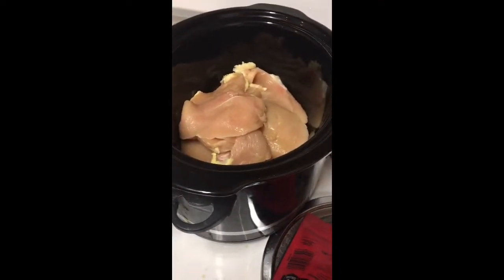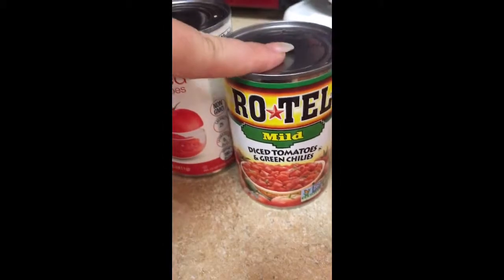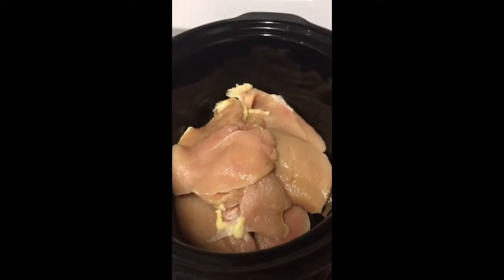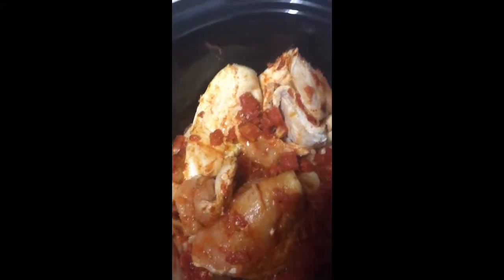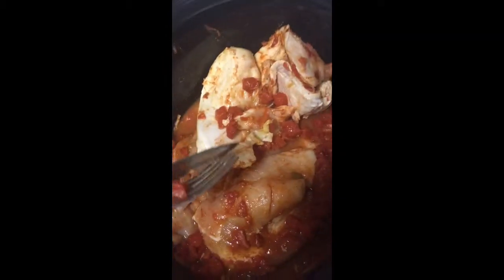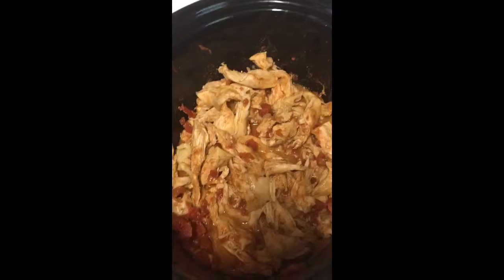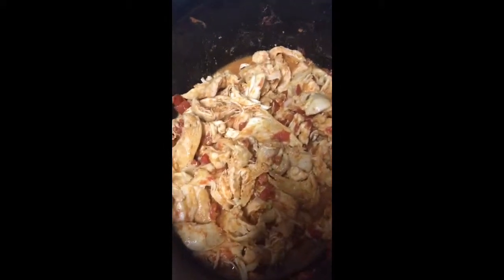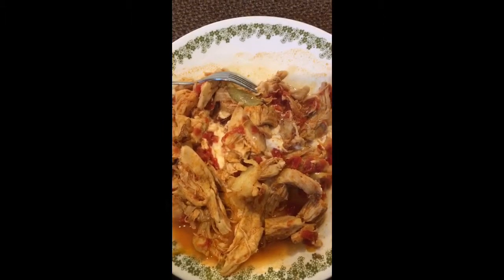VSG Post Op Week 12 | GRWM | UPDATE | Hair Loss??? | Keto Recipe | Dumping Syndrome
VSG / WLS Surgery was 03/25/2019

STATS
Pre op & HW: 312
Day of surgery:298
Current weight: 272

**Weekly updates loaded through this journey before and after.

***How I cured myself of IBS naturally and keep up my immunity:
Silver Wings Colloidal Silver

Buy DoTerra Rollerball Blends at my Etsy Shop

▪️ Small Tripod
▪️ Editing Software: imovie
▪️ Selfie Diva Ring